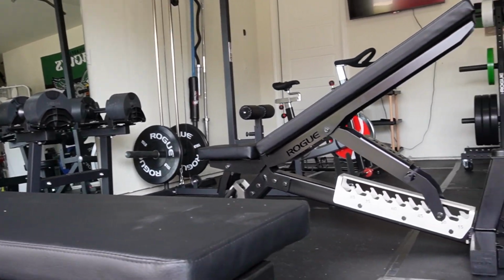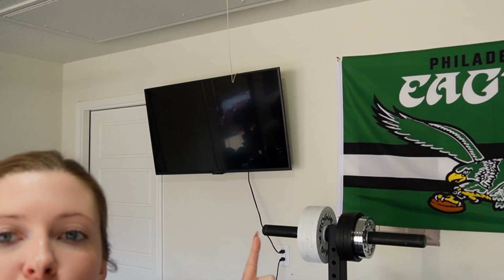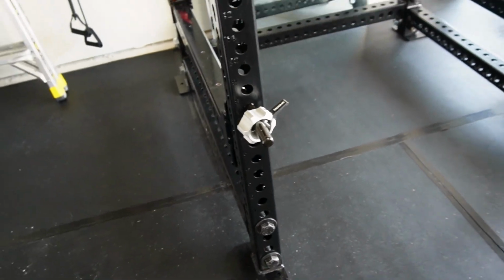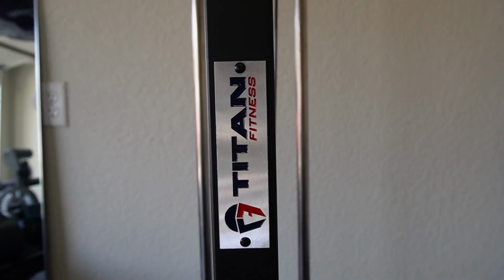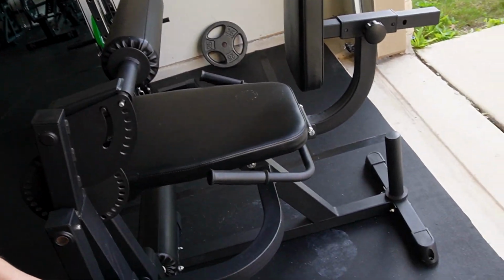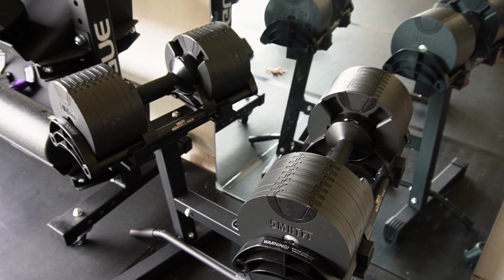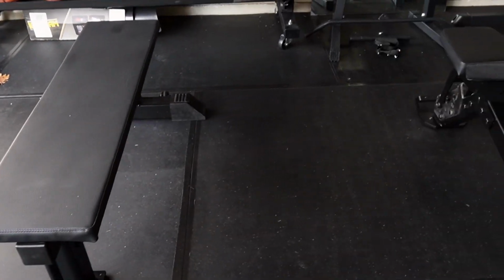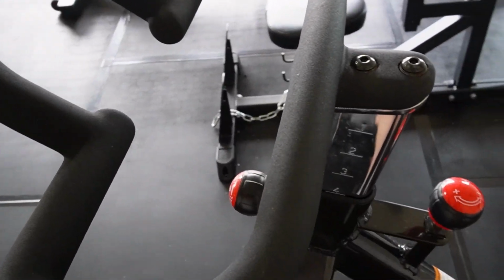2023 Garage Gym Tour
Hi! Welcome to Feed Your Machine. I'm Rachel, a registered dietitian with a passion for helping others find their sense of well-being through food, movement, and mindset. Take a look into a day in my life with this video. Join me to see future delicious recipes, joyful movement, and mindfulness tips. Life is too short to be stressed about food!